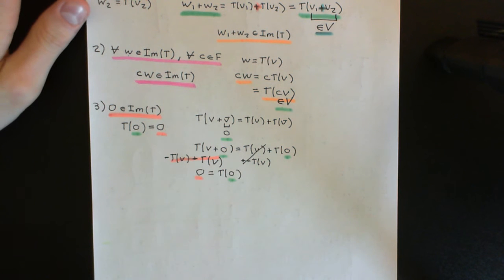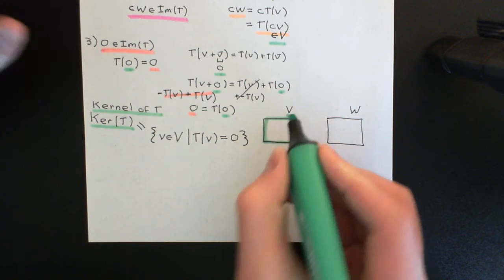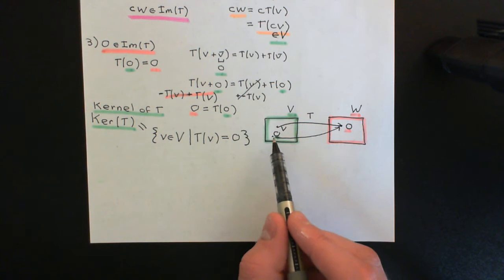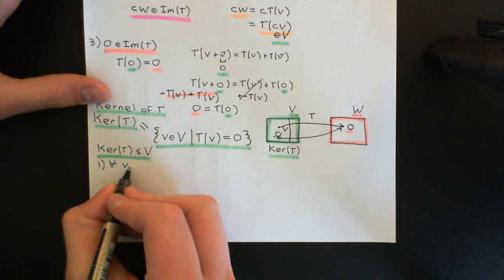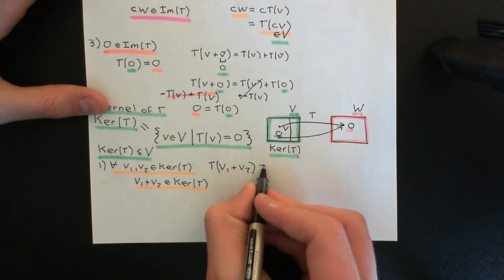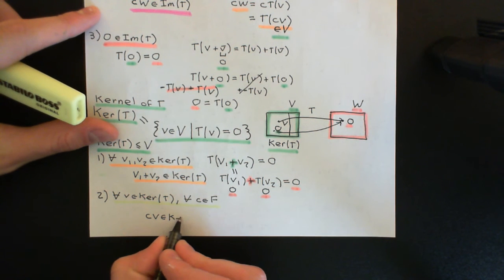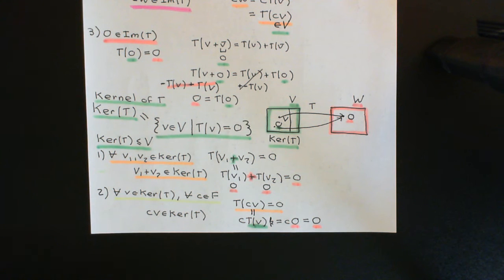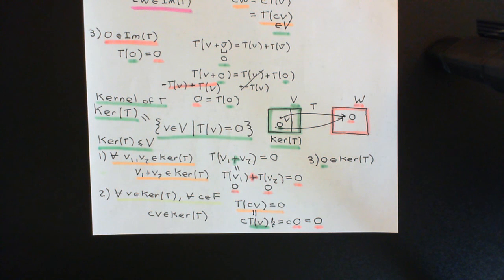Linear Transformations Part 3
In this video we introduce the concept of a linear transformation between two vector spaces over the same field.